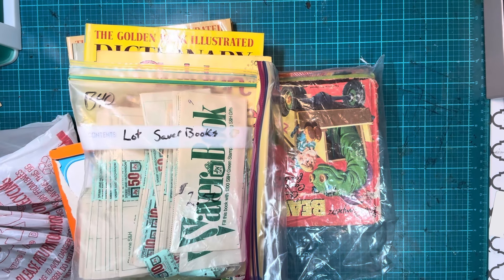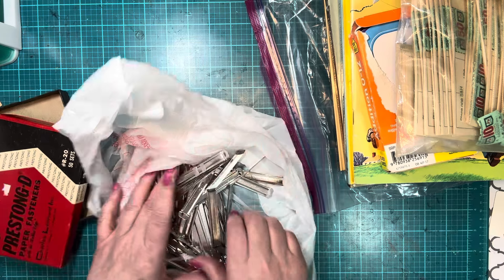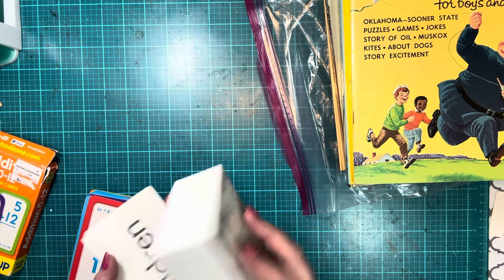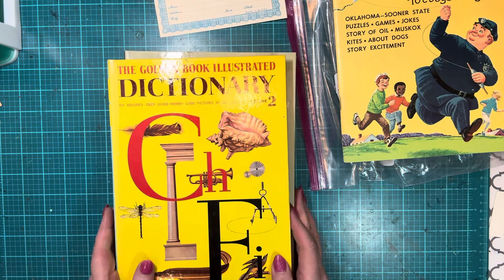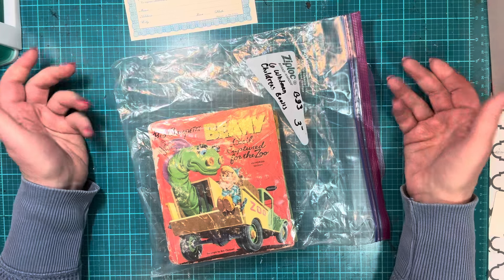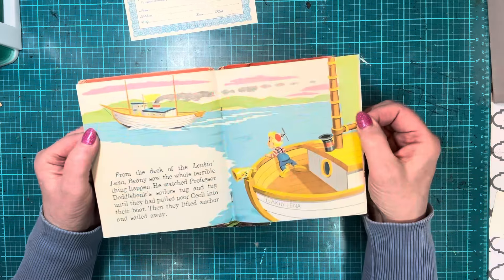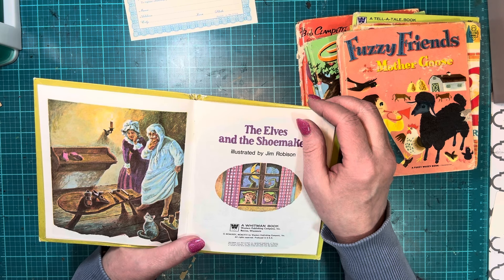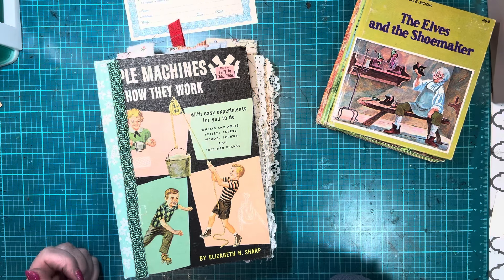Small Vintage Haul (Junk Journal Supplies)!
I had an unplanned trip to a vendor antique mall so I brought home just a few things. In this video, I will share them with you. Do you have a favorite?